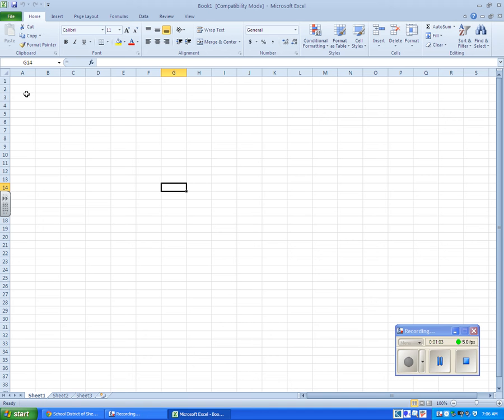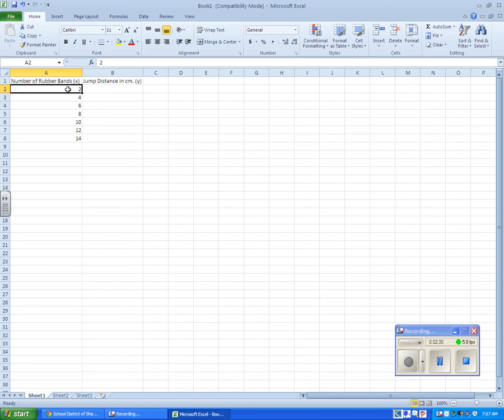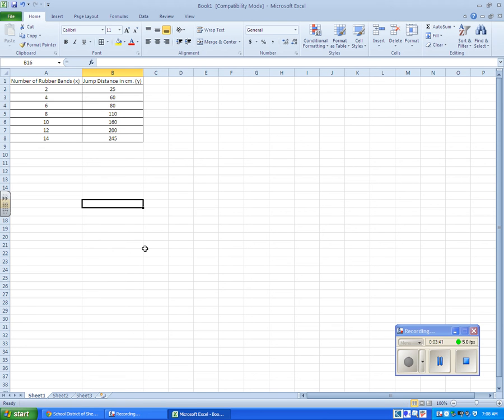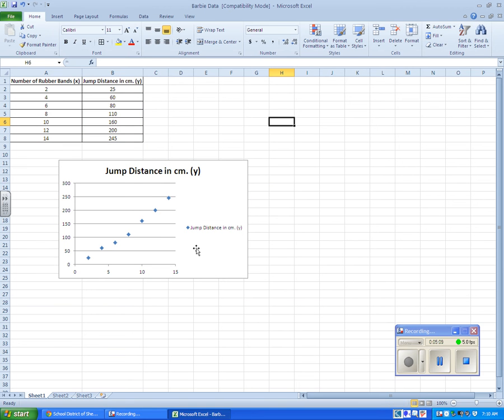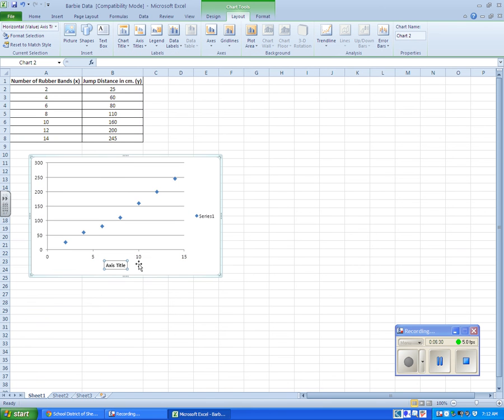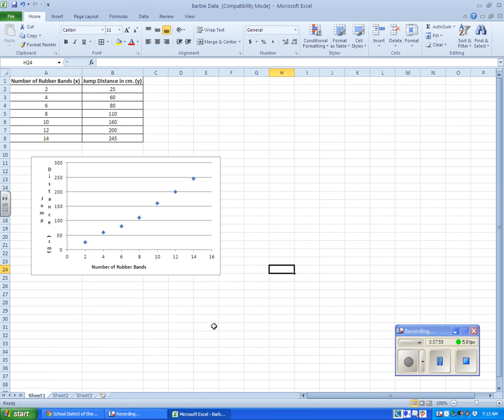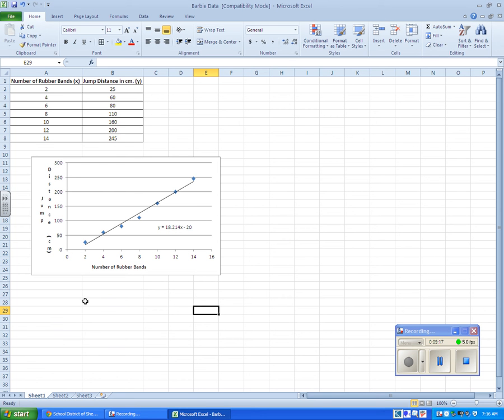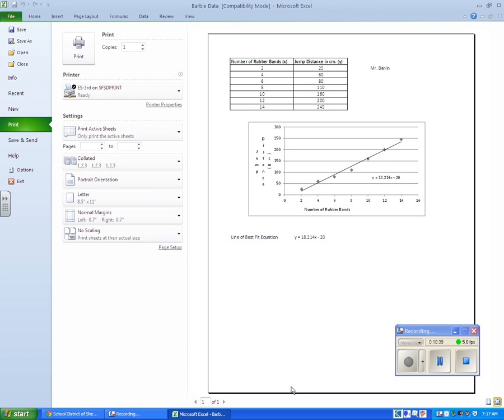Barbie Excel Tutorial